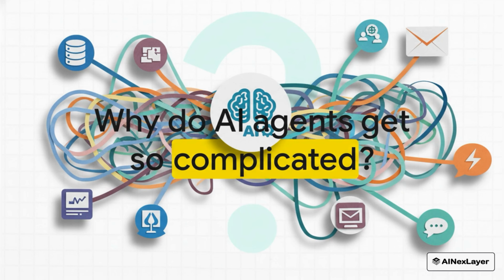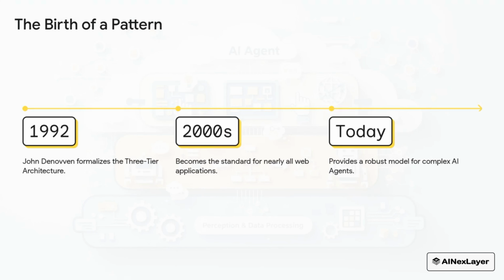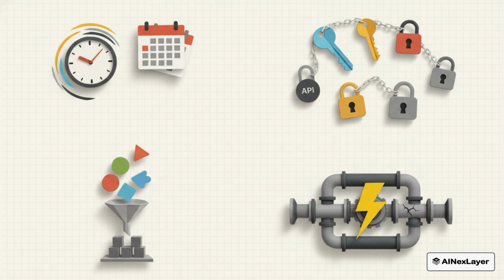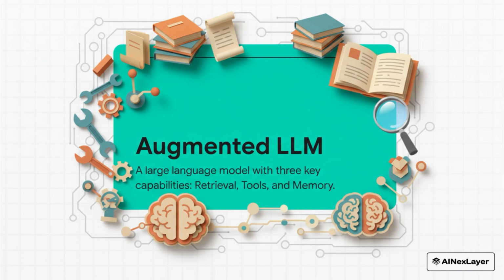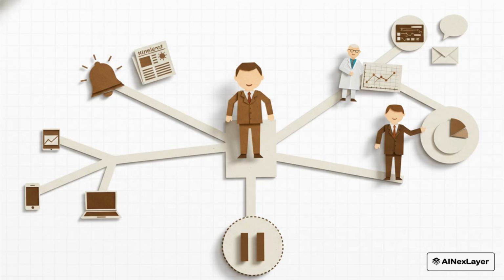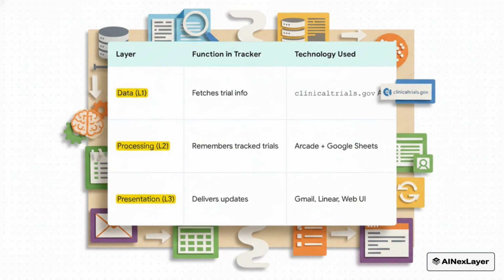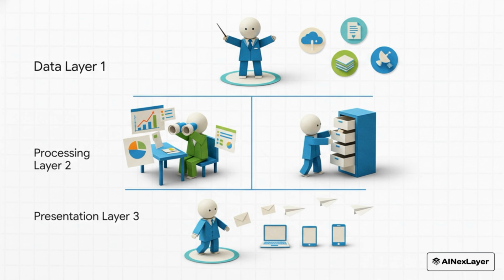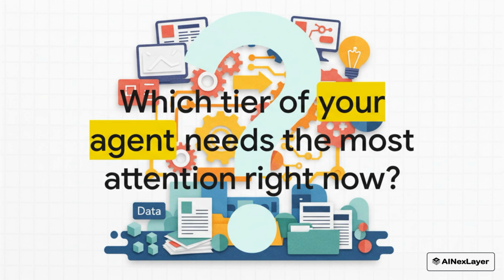The Secret to Scalable AI Agents is a 1990s Software Pattern 🚀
Building modern AI agents often leads to "integration hell" with tangled APIs, complicated authentication, and brittle connections. In this video, we reveal how a proven 1992 software pattern—the three-tier architecture—is the perfect framework for building scalable and maintainable AI agents.
(Note: This video explores the architectural concepts and is not a live software demo).
What we cover:
Layer 1 (Data Source): How your agent connects to the outside world, handles authentication, and manages rate limits.
Layer 2 (Processing): The "brain" of the operation, using an augmented LLM with retrieval, tools, and memory to orchestrate tasks.
Layer 3 (Presentation): How the agent delivers results to the user in the right format, whether that is a Slack message, email, or dashboard.
Real-World Example: We break down an open-source clinical file tracker that perfectly separates these three concerns to scale efficiently without breaking.